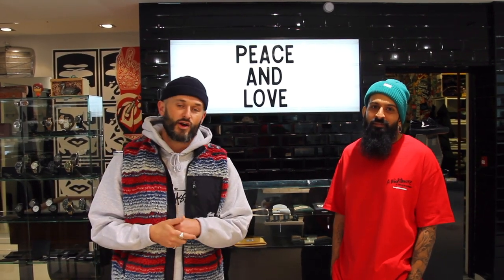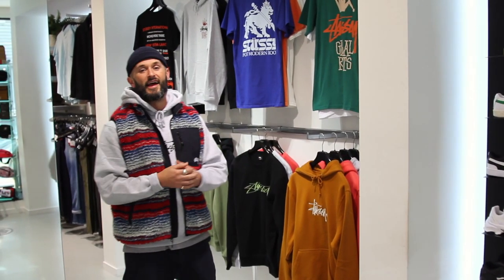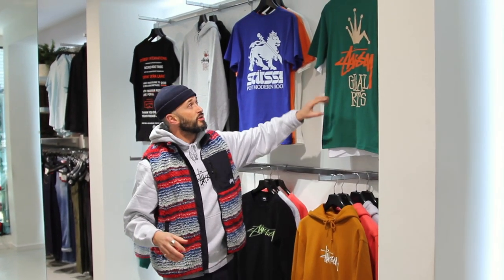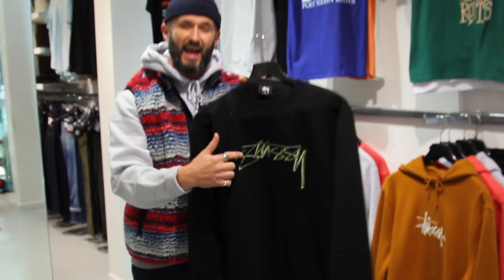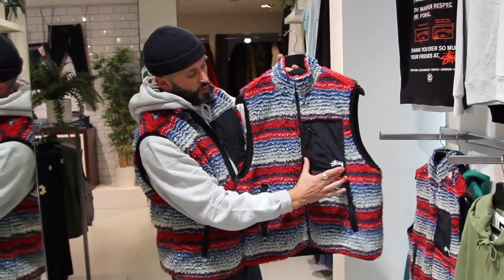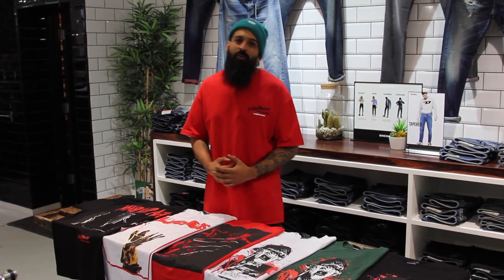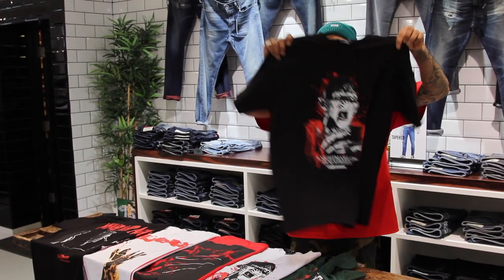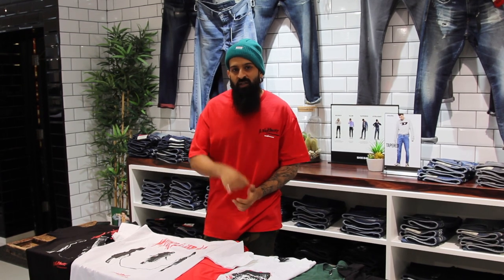FORUM VLOG 2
The boys are back in the store, with a big focus on this seasons new Stussy, A Nightmare on Elm Street x The Hundreds, a new t shirt drop from the shop and genuine health & well being. Tune in for a run down on what's good.